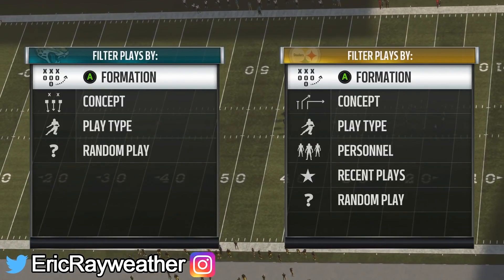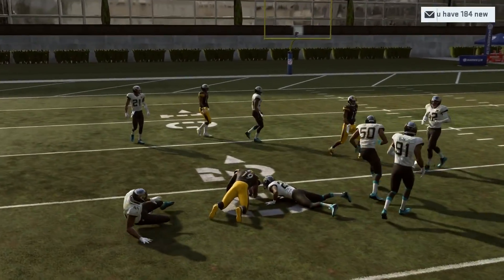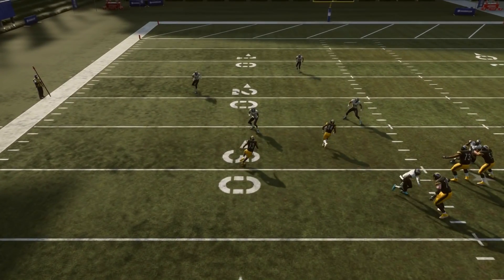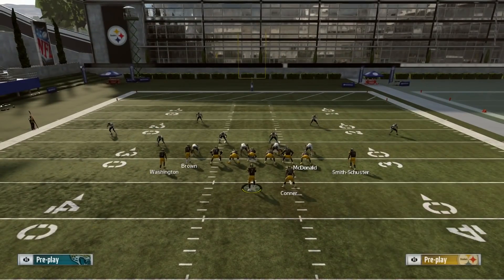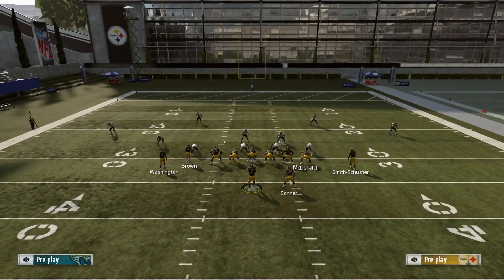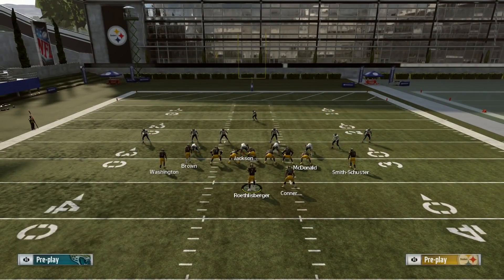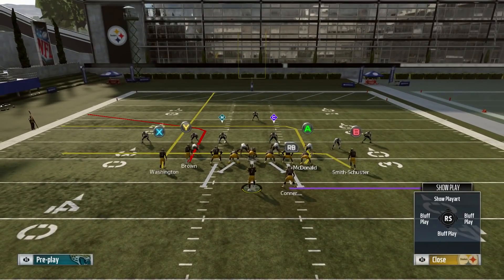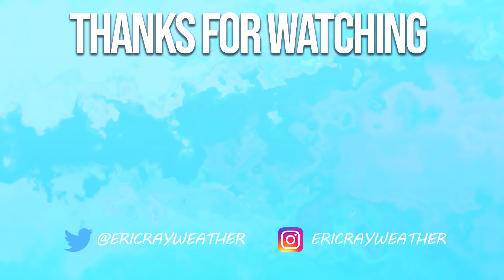This Madden 19 Money Play Can Beat ANY Defense!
In this Madden 19 tips video, I'll be showing the best passing play in the game.